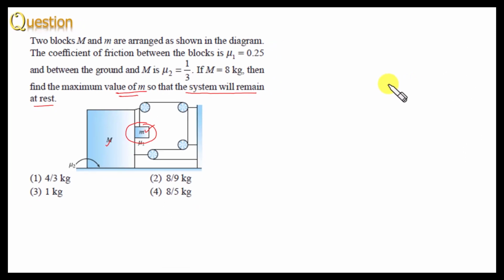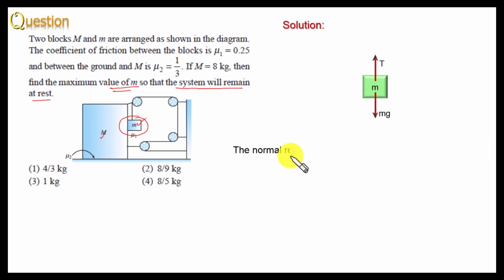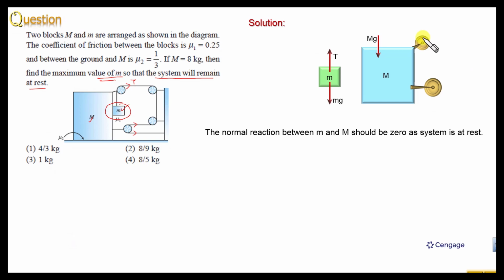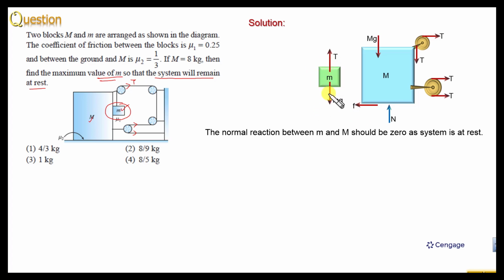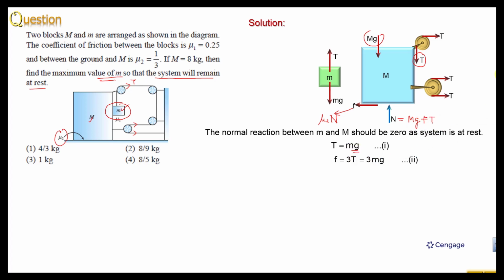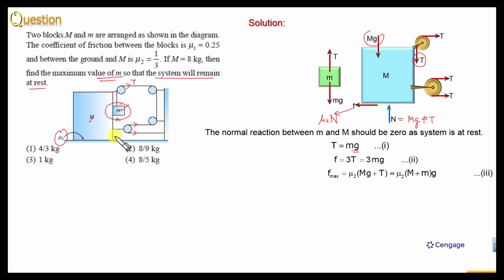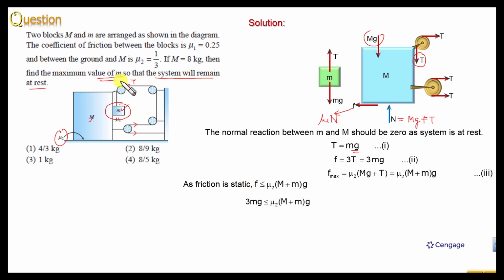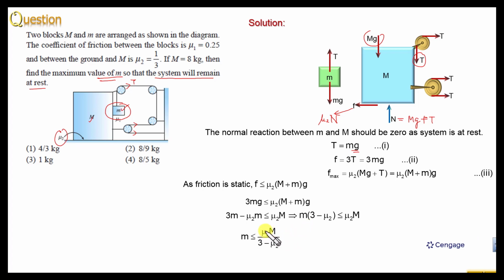Newton's Laws of Motion (with Friction): Ex 5 | Mechanics | Cengage Digital | BM Sharma | JEE 2023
For more information on Cengage Exam Crack Series® products [JEE Main | JEE Advanced | NEET], please

Keep learning!